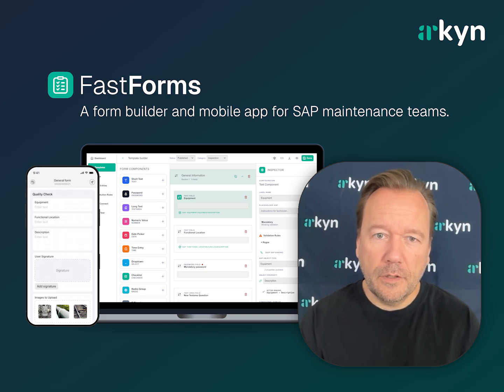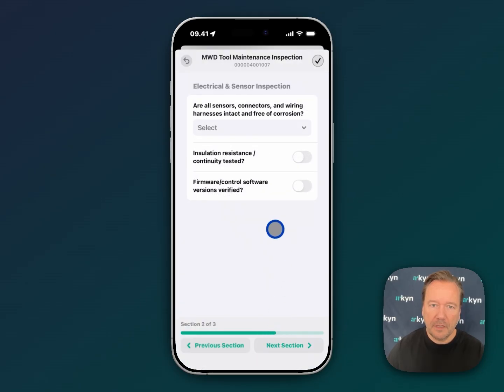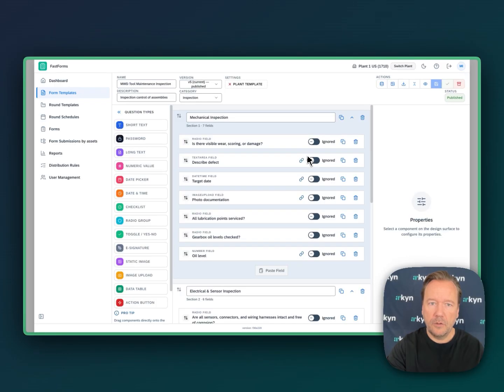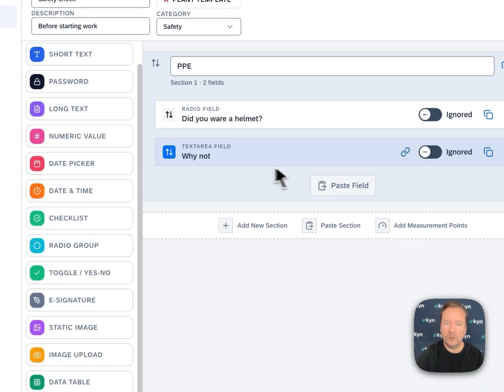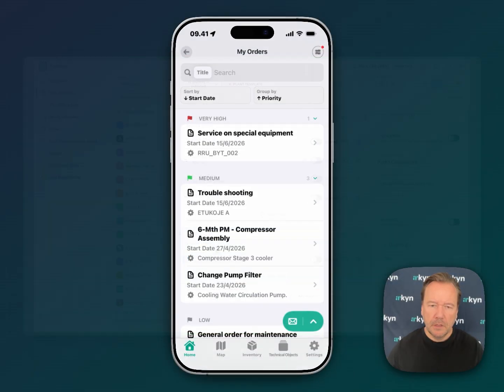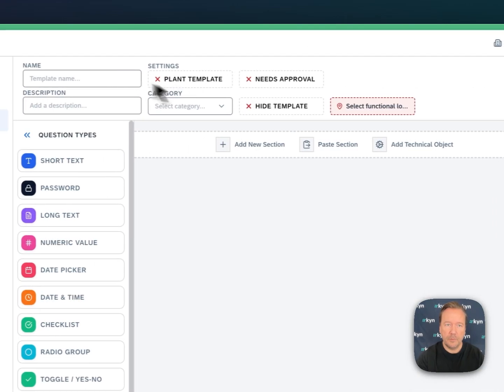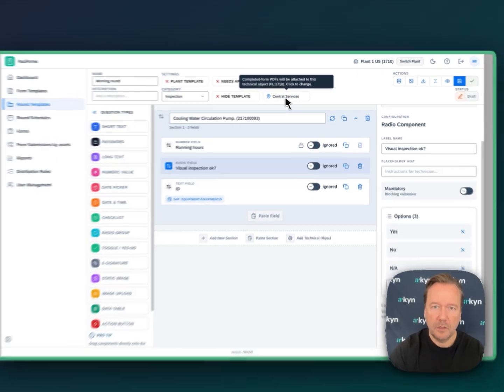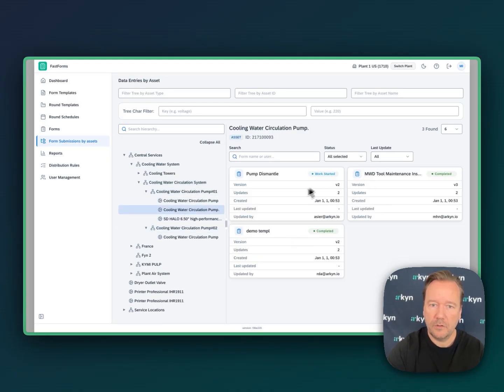Digital SAP inspection forms and checklists | FastForms demo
Build digital inspection forms, digital operator rounds, plant rounds, safety checklists, and more for SAP with FastForms. Your team can fill them out on a phone, and write every result back to SAP as a PDF on the work order.

In this full FastForms demo, Arkyn co-founder and CEO Martin Holm Nielsen shows exactly how it works.

FastForms is the digital forms app in the Arkyn FastApp Suite, built for SAP maintenance and inspection teams. In this walkthrough you'll see how to:

- Open a completed inspection on a work order and see conditional fields, photos, numbers, and signatures.
- Build a safety form from scratch in the FastForms editor, with sections, conditional questions, and checklists.
- Publish a form and use it on mobile straight away.
- Set up operator rounds tied to your SAP technical structure, with measuring points like running hours pulled in and written back to SAP.
- Create distribution rules that auto-attach the right checklists to matching work orders, and block technical completion until they're filled out.
- Review submissions by asset and export equipment reports to Excel for compliance.

Chapters:

0:00 Intro
0:28 A completed inspection form on the work order
3:15 The FastForms editor
3:59 Building a form from scratch
7:35 Filling out the form on mobile
9:08 Operator rounds
11:48 Distribution rules
12:56 Submissions and reports
14:13 Wrap up and next steps

Arkyn builds the FastApp Suite, SAP EAM productivity software for asset-heavy maintenance teams. Plan, execute, and analyze maintenance, all connected to SAP PM and CS.